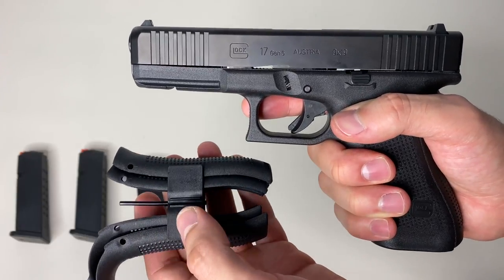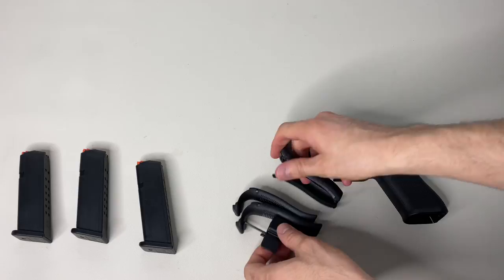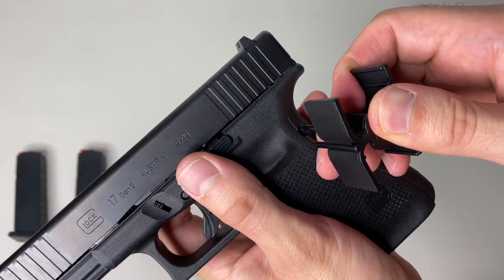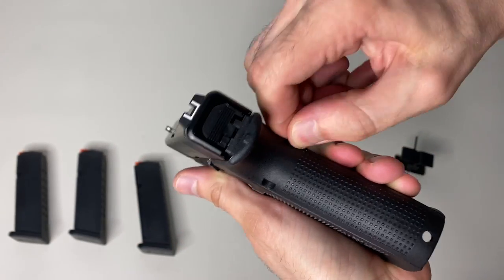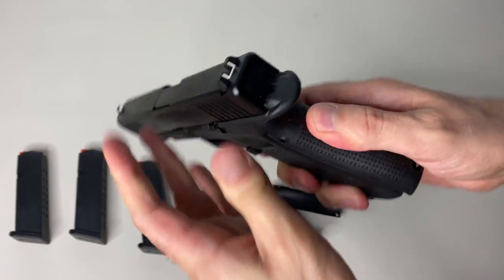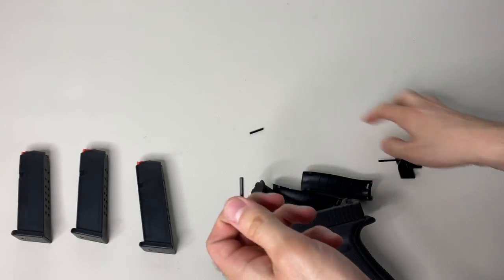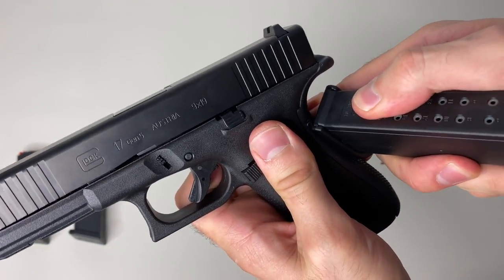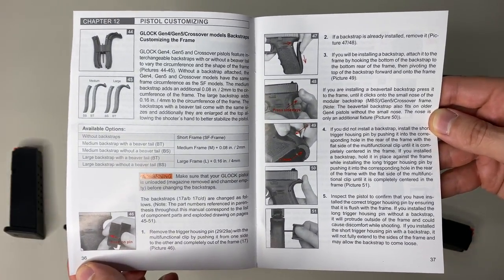Adding a Glock Backstrap (Gen 4/ Gen 5)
This is a quick tutorial on how to install backstraps on a glock gen 4 or gen 5 according to the Glock owners manual using the included parts in your box. This includes the beavertail backstrap as shown on my Glock 17.

Trijicon RMR 3.25 MOA
AmeriGlo Suppressor Height Sights
Talon Grips G17 Gen 5

Rightful Liberty FFL $20 transfers including background check in Miami, FL